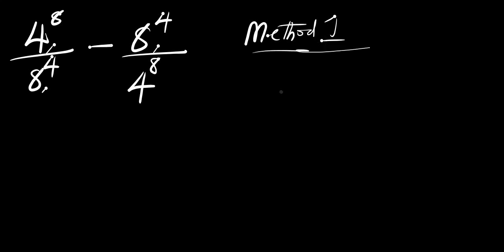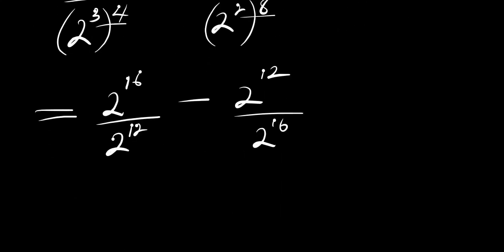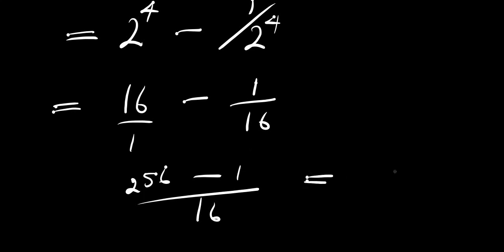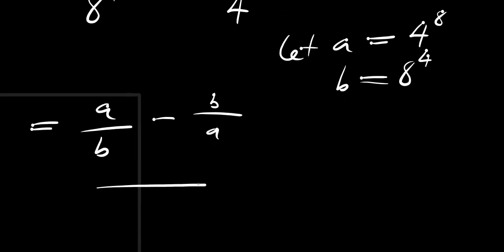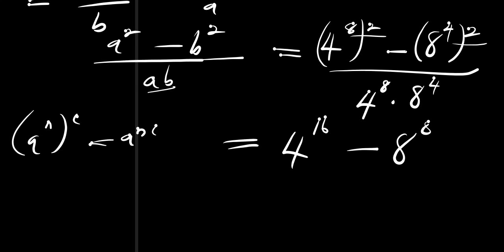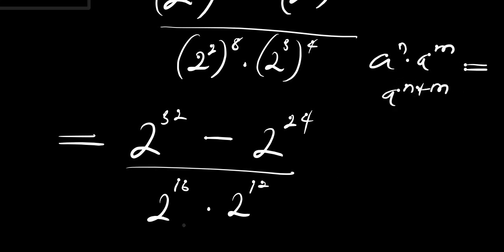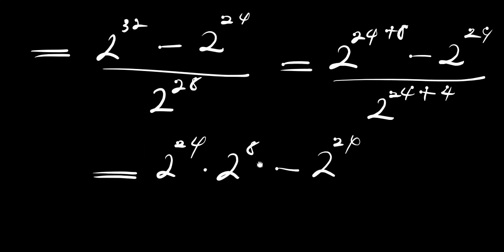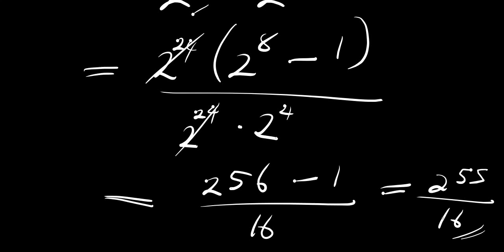High School Entrance Exam || How to Sole for m?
Thankyou